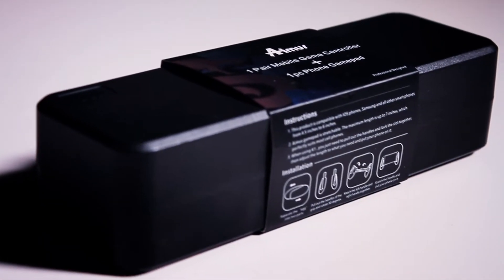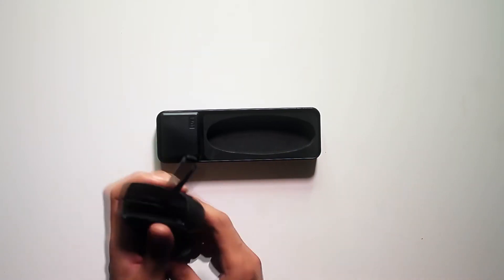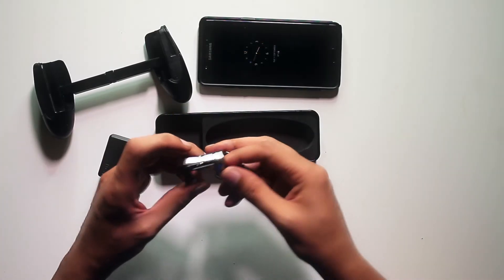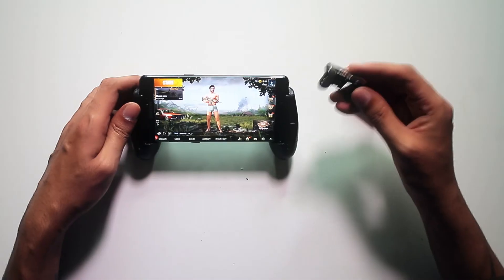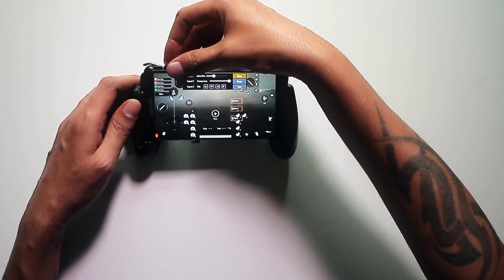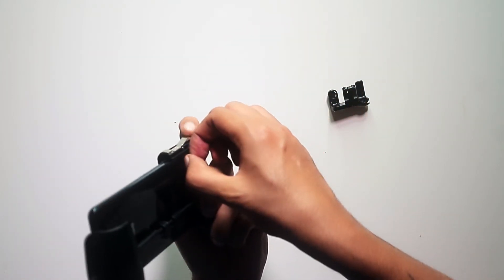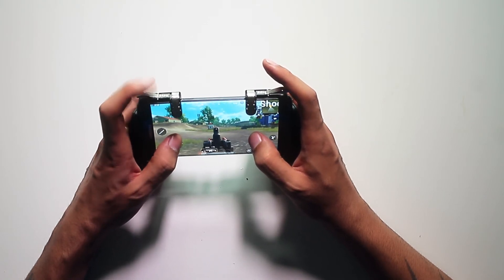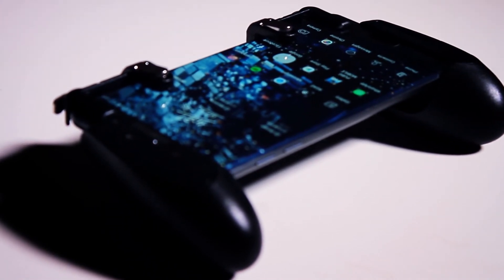PUBG Mobile Game Controller & Trigger (Unboxing & Review) | iEddy Gaming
Check out this amazing controller and trigger for PUBG Mobile game by Aimus.
Link does not work anymore. A quick google search of these terms "Aimus Trigger" will give you many options  to buy these triggers from. Enjoy =)

- iEddy

Equipment I use:
Jackson Pro Series Dinky Dk2
Epiphone Lespaul Standard
Cort Action 4 String Bass

Zoom G1Xon Guitar Effects Pedal with Expression Pedal
Focusrite Scarlett solo
Mackie CR3
Sennheiser HD280
Adobe Premiere/After Effects
FL Studio 12
Samsung Galaxy Note FE (for Video)
Behringer XD80USB DrumKit
Audio Technica AT2020 Mic
Canon 7D with Kit Lens
Canon 50mm Lens
Go Pro Hero 6

PUBG Mobile Game Controller & Trigger by AIMUS